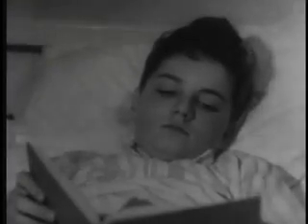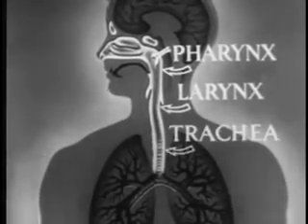Free Public Domain Videos: Sniffles and Sneezes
Free Public domain videos: Health, Sniffles and sneezes